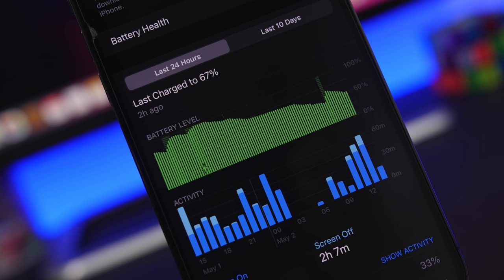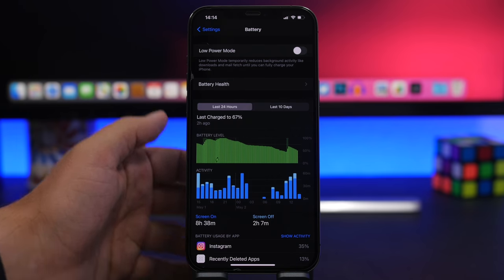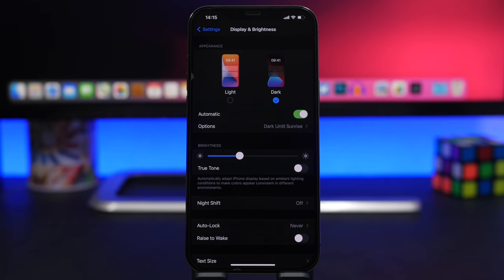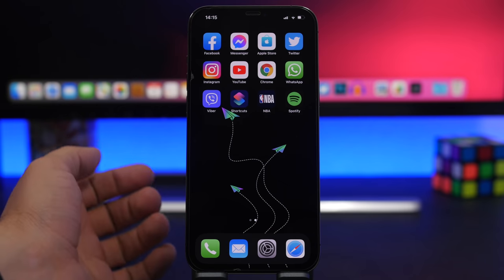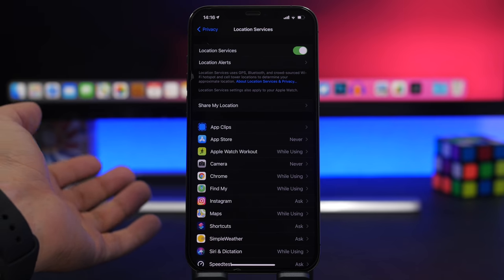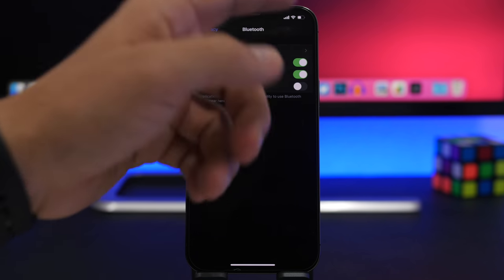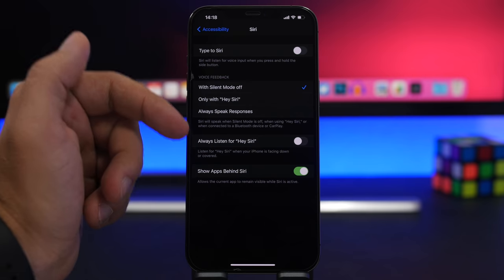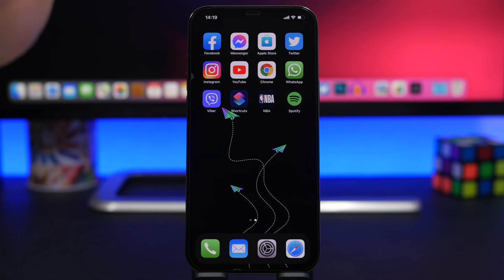Improve iPhone BATTERY Life in 3 Minutes !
Improve iPhone battery life, quick tips and trick to get better battery life on your iPhone on iOS 14 up to iOS 14.5

Make sure you follow these tips to get better battery life on your iPhone and improve the battery lifespan.